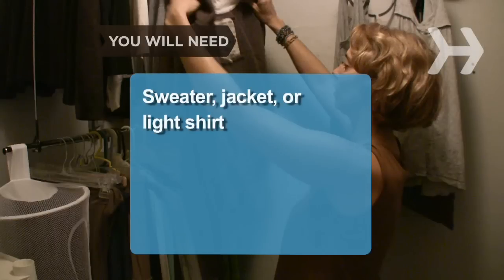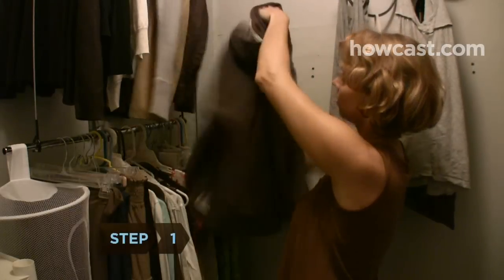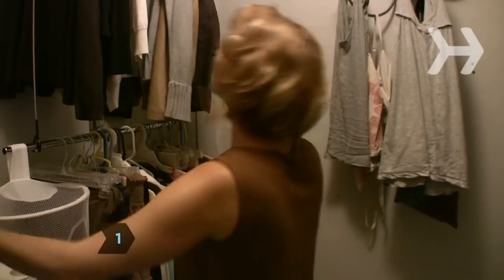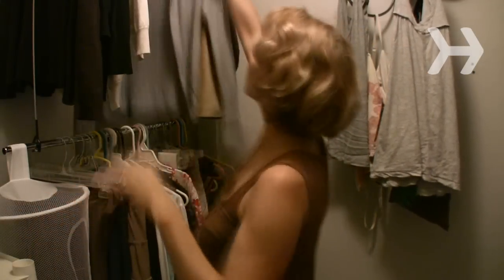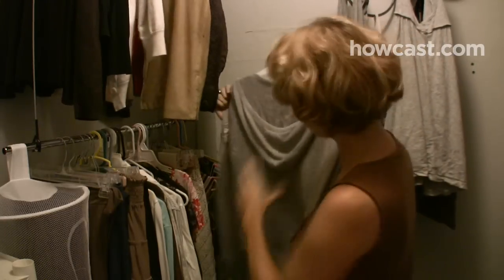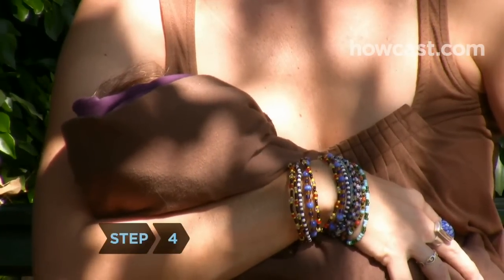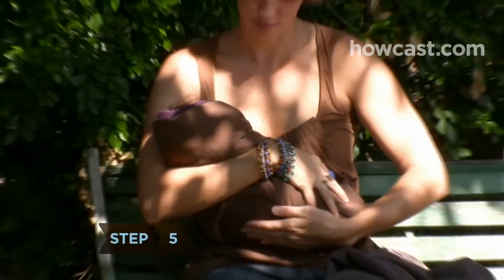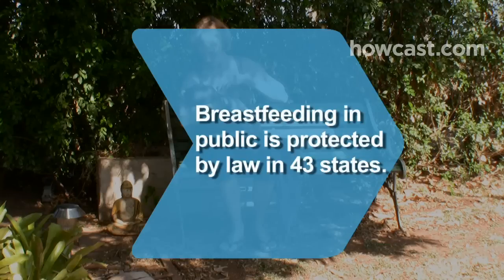How to Breastfeed in Public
Breastfeeding outside your home doesn’t have to be a source of anxiety. Create a calm and modest approach to nursing in public.

Step 1: Plan ahead
Plan your trip ahead of time to ensure you are wearing garments that will allow easy access to your breast with minimal exposure.

Step 2: Watch for hunger cues
Watch for your baby’s cues for being hungry before the hunger increases and leads to crying or pulling at your clothing.

Tip
Nursing your baby just before you leave home increases the time you can stay out before needing to feed them again.

Step 3: Find a comfortable spot
Find a comfortable place to sit with your baby.

Tip
Use designated nursing areas in stores. Dressing rooms are also good places to nurse.

Step 4: Hold your baby close
Hold your baby close to you as you expose the breast for nursing. This will shield your breast from any onlookers.

Step 5: Wrap the garment around yourself
Once your baby has latched onto the breast, wrap your sweater, jacket, or shirt around yourself to cover the breast.

Breastfeeding in public is expressly protected by law in 43 states.